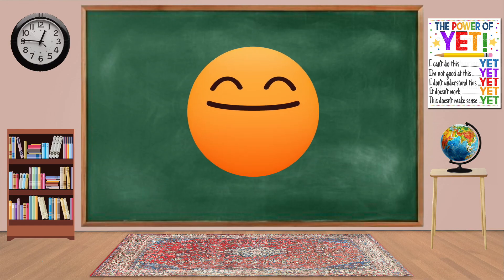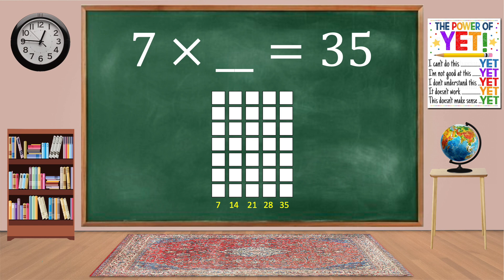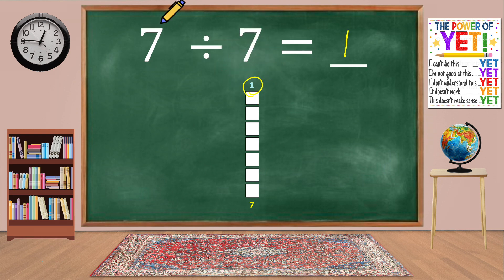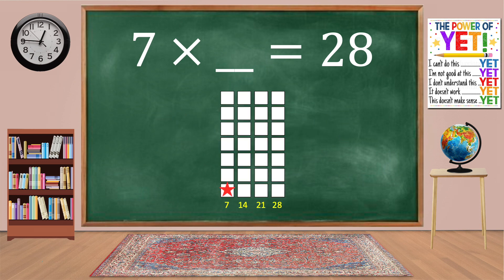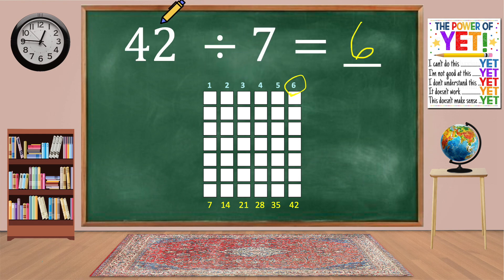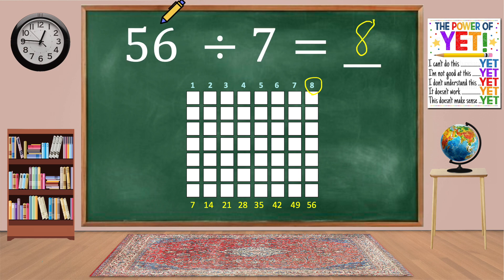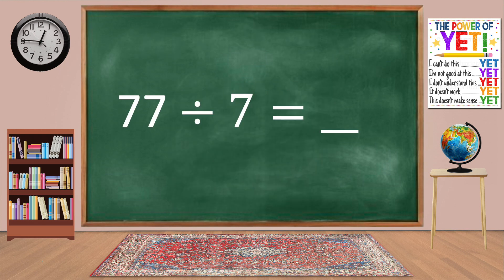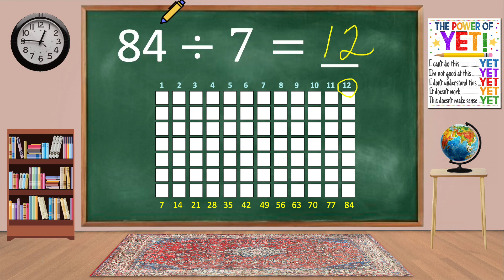Learn to divide by seven. Use related facts and arrays!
What does it mean to divide by seven?  What does it look like?  Watch this video to find out!  We'll use related facts and arrays to help us find the quotients!  Practice skip counting by seven and the division facts for seven!

00:00 Introduction
00:35 Sample Division Problem
01:20 Division Facts for Seven!
06:39 See What You Remember!
08:57 Conclusion
09:18 It never hurts to be nice.

Bitmoji Classroom Images from:
Suzanne Fee

Conclusion Graphics: Wolf Rider

             "Ballerina," Quincas Moreira
             "Fun Kid," Quincas Moreira
             All music available on YouTube Music Library.